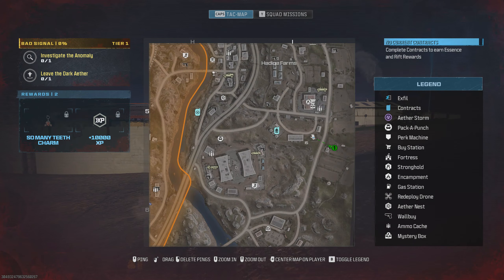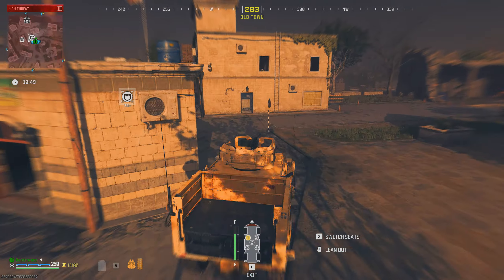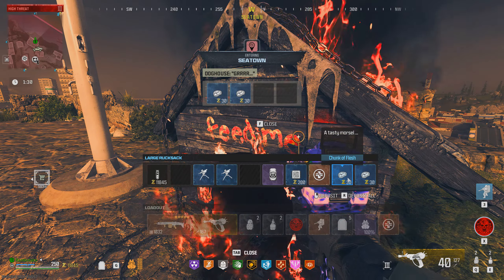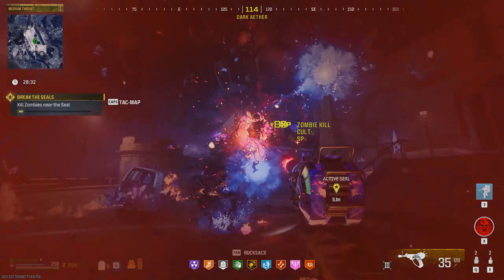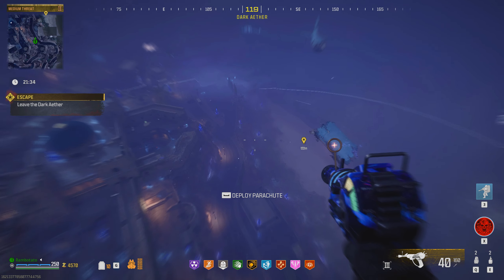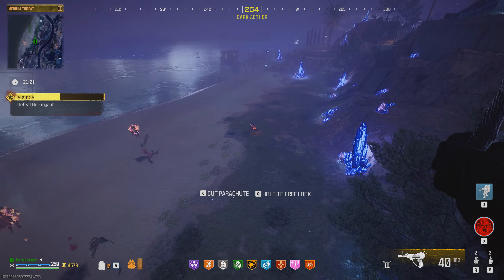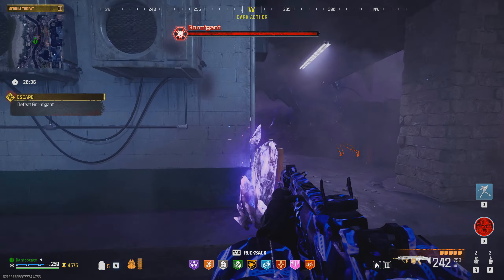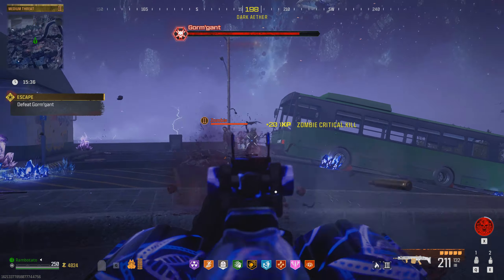MWZ EASY SOLO GORM'GANT Walkthrough Complete Act 4 Boss Aether Worm Story Mission Bad Signal Guide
This Call of Duty Modern Warfare 3 2023 complete walkthrough guide will help you solo the Act 4 story mission "Bad Signal" and kill the Aether Worm Boss Gorm'gant in mwz . No glitches or exploits necessary just a simple strategy.

Please consider joining our discord where we play all sorts of games together including Call of Duty Zombies, Battlefield & Shatterline to name a few

00:00 Intro
00:03 Loadout
00:24 Pre-Game Setup
05:13 Boss Fight

Like my channel art? check out the graphic designer who made it